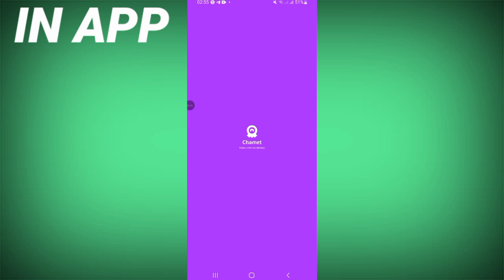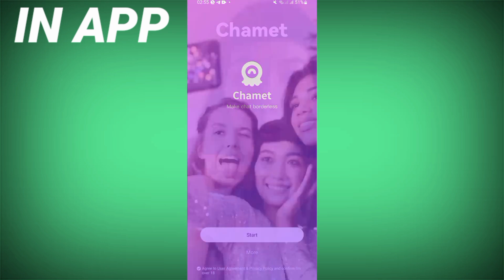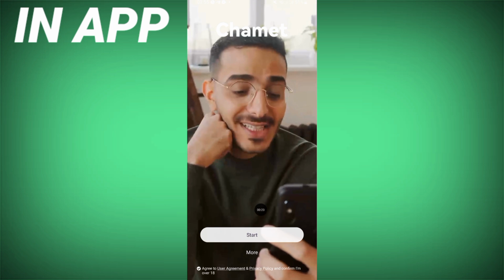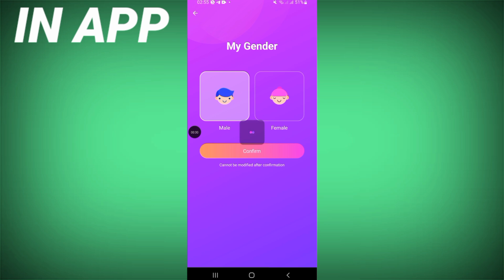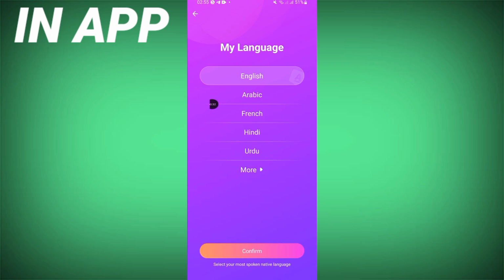How To Create Account On Chamet App | Step By Step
inapp